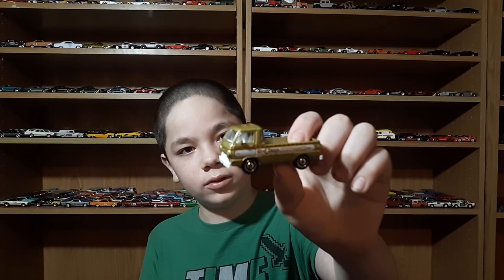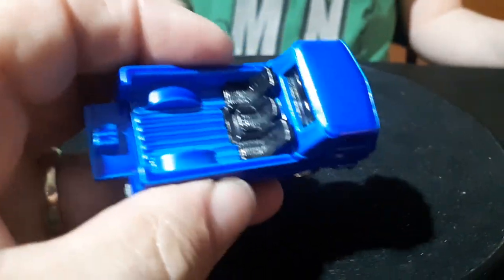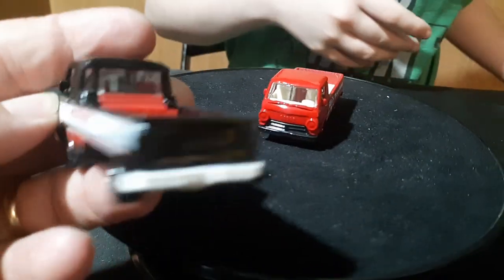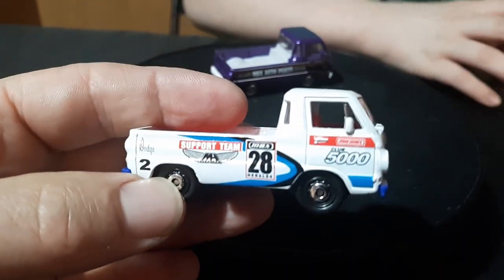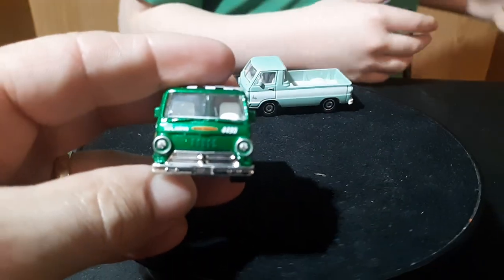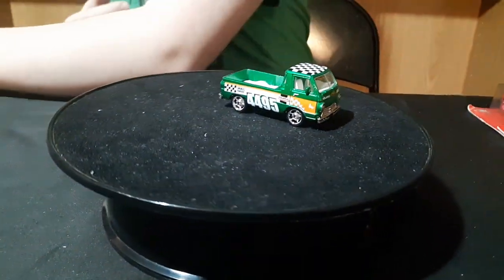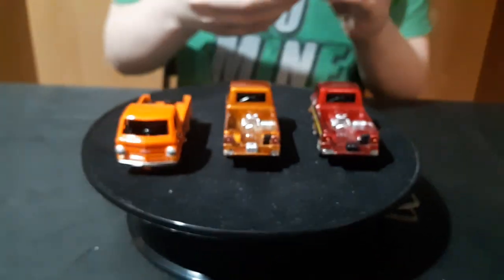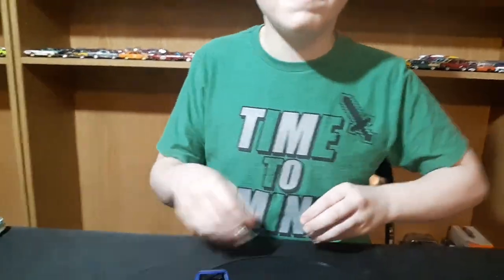Dodge A100 Pick Up Trucks Johnny Lightning Matchbox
Hey everyone. Hope you enjoyed. Dodge A100 Video. We love your comments so please let us hear from you. Thanks again so much!